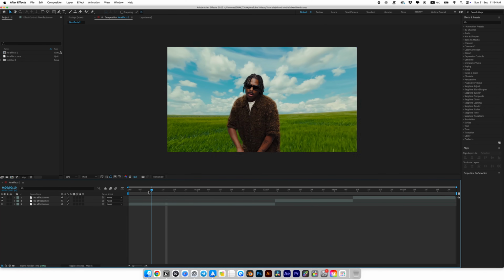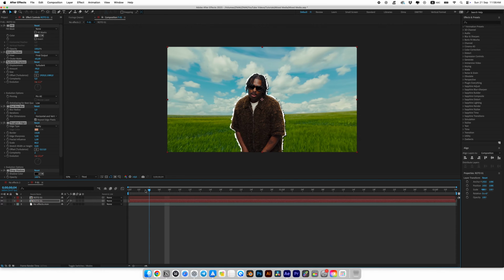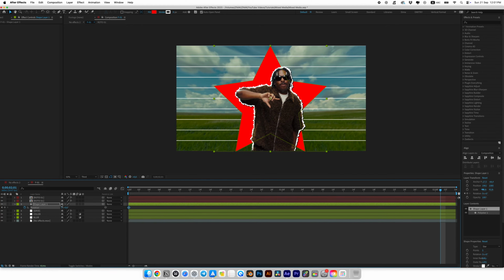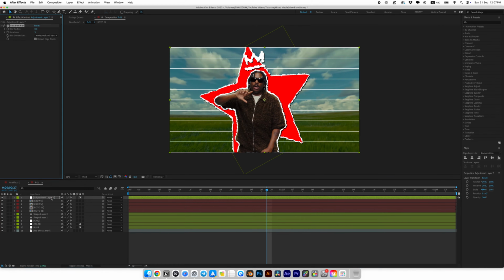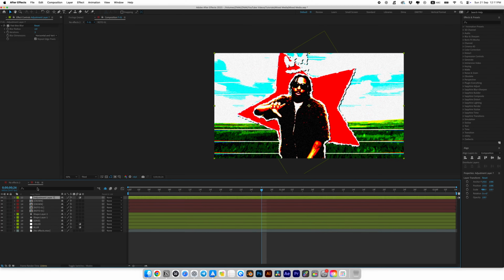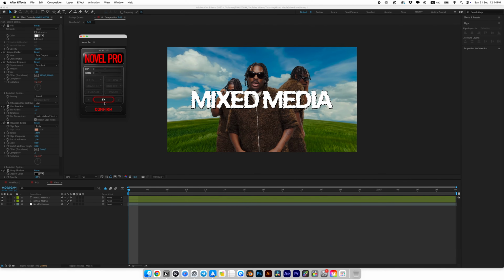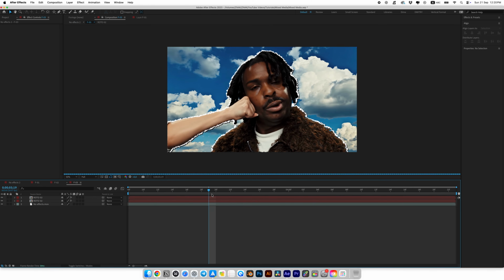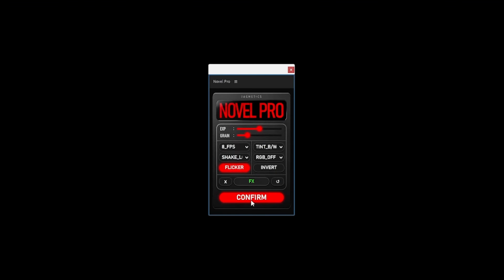Mixed Media in After Effects (Full Breakdown)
Using a good tool Novel Pro by @Jagnetics and our Animated Stickers we'll create a very cool Mixed Media Effect in After Effects.

Feel free to use timecodes:
0:00 Intro
0:13 Let's start ( 1 Style )
05:50 Secret Tool
08:10 2 Style
09:50 3 Style
12:40 Final Thoughts